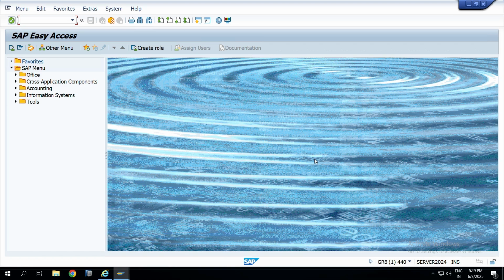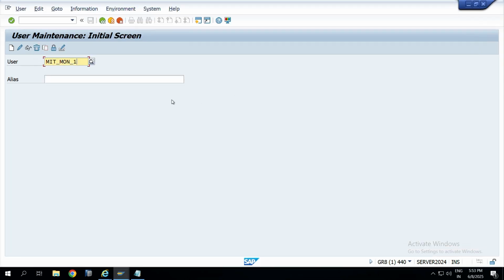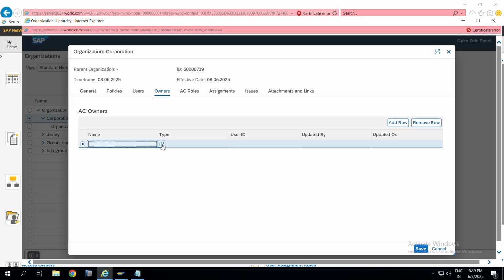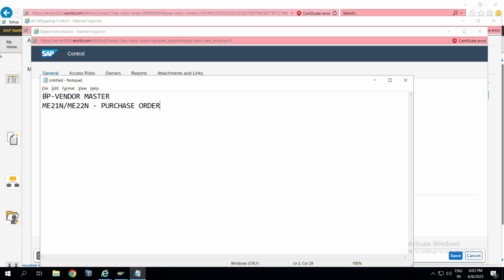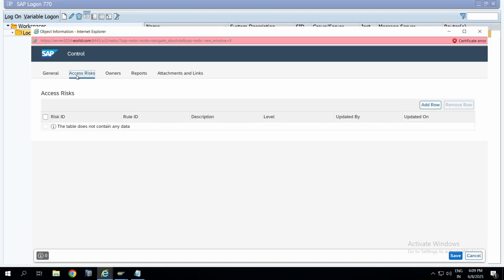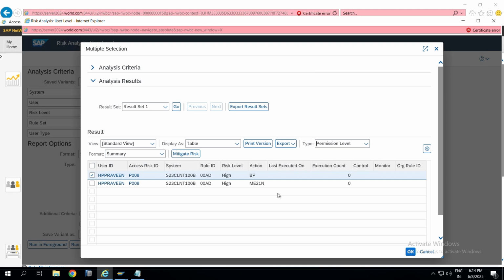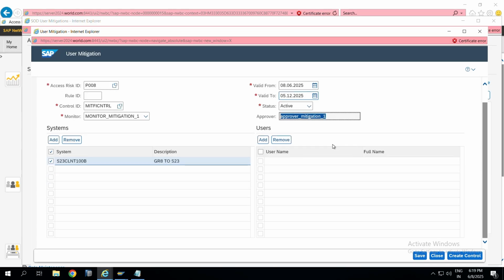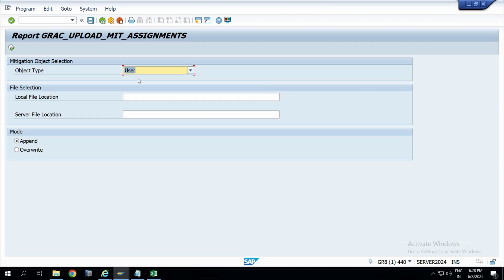12.) GRC ARA - (MITIGATION)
Mitigation